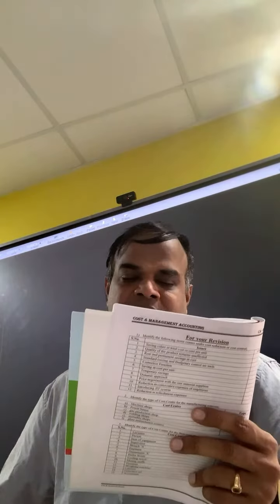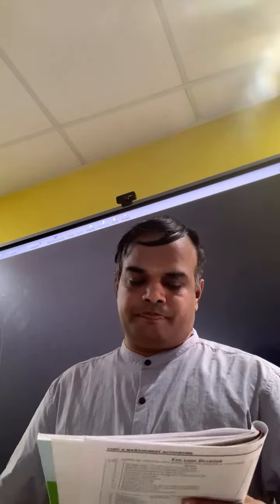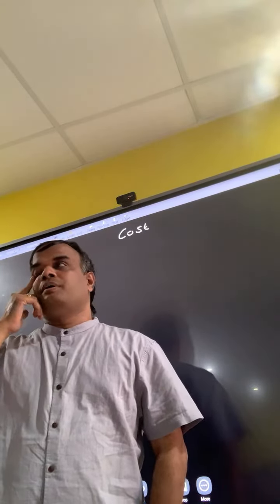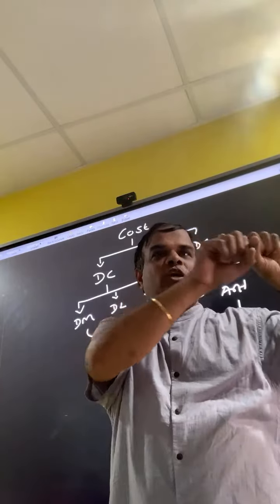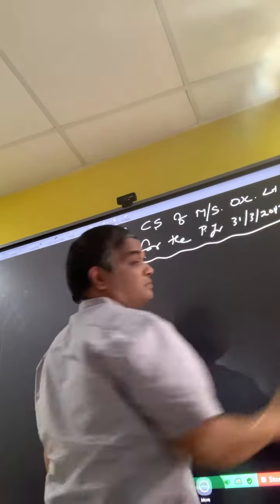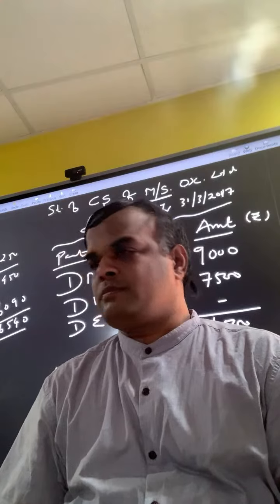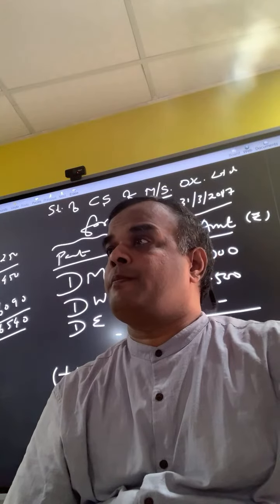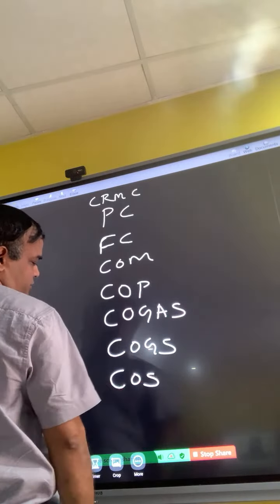Costing Learning Series